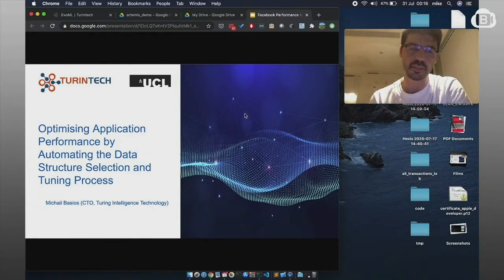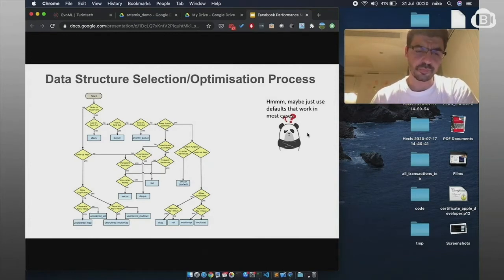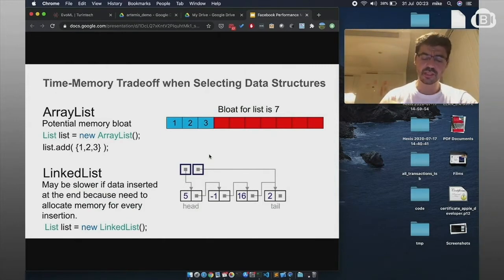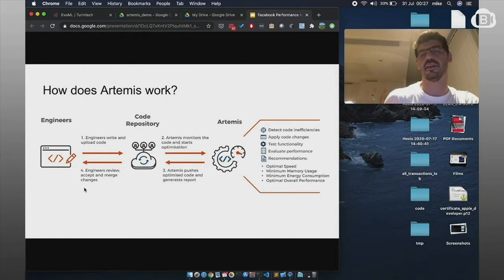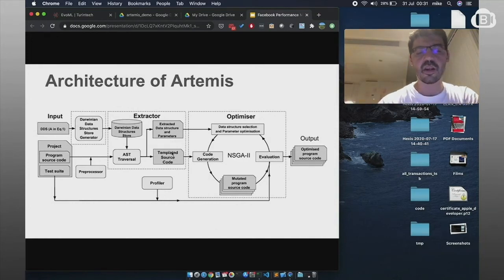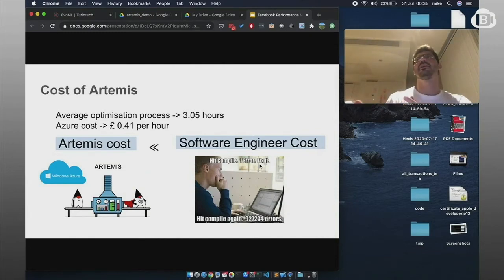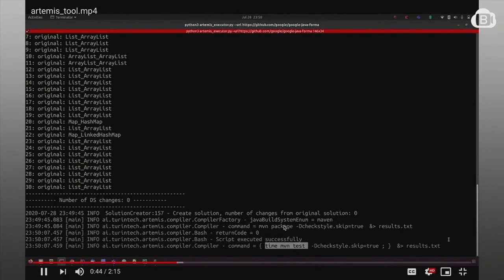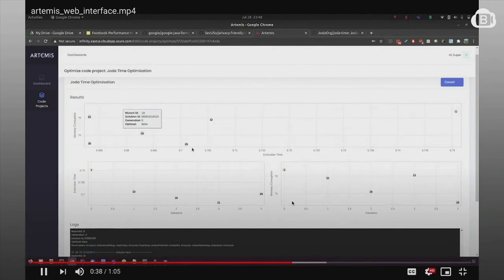“Optimising application performance by automating the data structure selection and tuning process”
“Optimising application performance by automating the data structure selection and tuning process” by Michail Basios, “Turing Intelligence Technology Ltd.”

Data structure selection and tuning is laborious but can vastly improve an application’s performance and memory footprint. Some data structures share a common interface and enjoy multiple implementations. We introduce Artemis, a multi-objective, cloud-based search-based optimisation framework that automatically finds optimal, tuned data structures and adapts the application to use them. Artemis can achieve substantial performance improvements for various applications and programming languages as we showed in our paper "Darwinian Data Structure Selection".
In this talk, I will describe how we can tune the performance of applications (execution time, memory consumption, cpu usage) by automatically selecting and tuning their data structures. We will show how we can extract features from code bases and how to tackle them as an optimisation problem using Search based software engineering techniques. We will present a demo of our product (Artemis), and show how we have integrated it in the development pipeline. Last, we will discuss the lack of publicly available performance benchmarks and what can developers do to mitigate this problem.

Have a question? You can still ask it by heading to a dedicated Slack channel